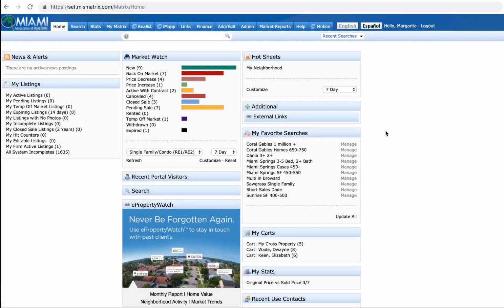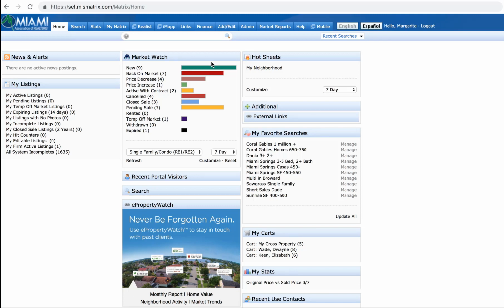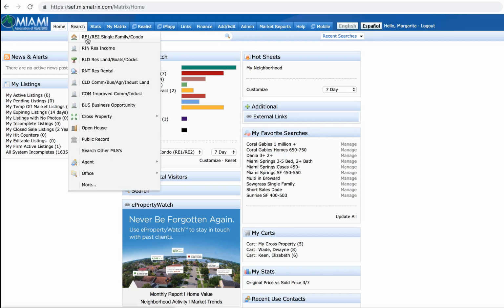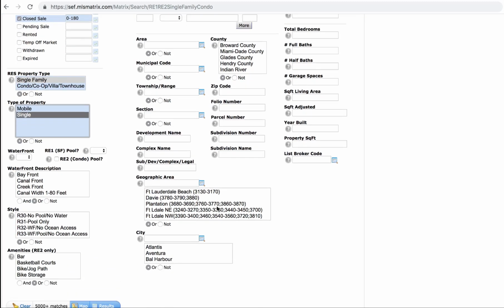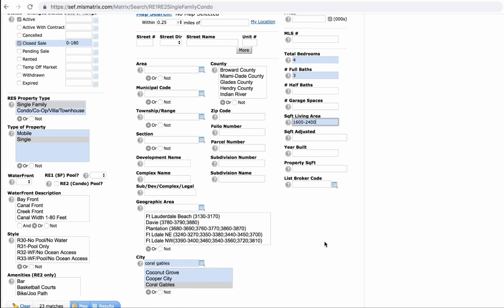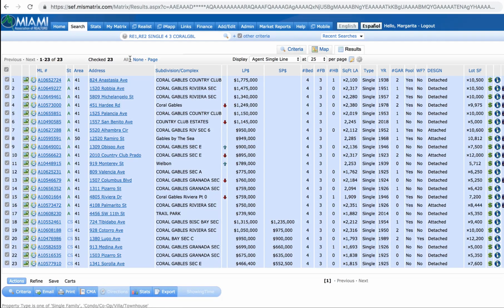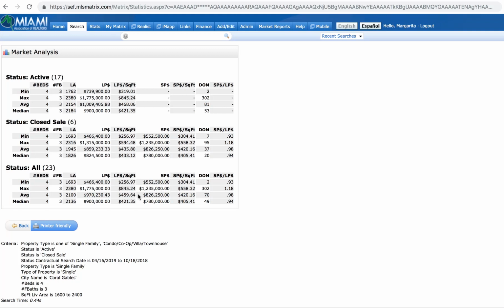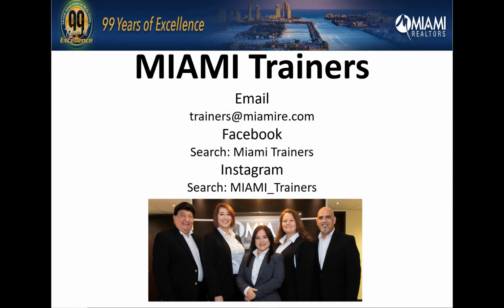Using Matrix to Calculate $/SF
A quick and easy way to use Matrix to calculate price per square foot. In addition to our live via zoom and in person sessions, your MIAMI Trainers offer these wonderful tutorials for those that would like to review and watch on the go. For our latest videos - sort from newest to oldest! We strive to always offer Simply More with MIAMI!

The purpose is to educate and provide technical training explaining the use and mechanics of MIAMI Products and Services. MIAMI is also known as MIAMI Realtors and MIAMI Association of Realtors. MIAMI Trainers is a part of the technical training team with MIAMI. Also, click on the bell to be informed of future content! For our latest videos - sort from newest to oldest! We strive to always offer Simply More with MIAMI!